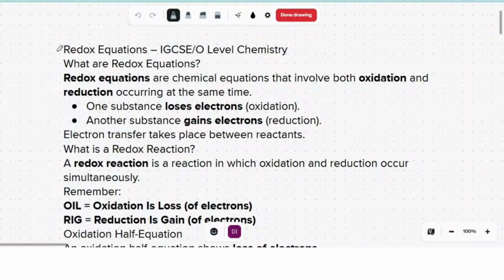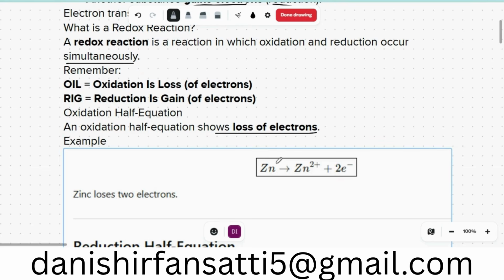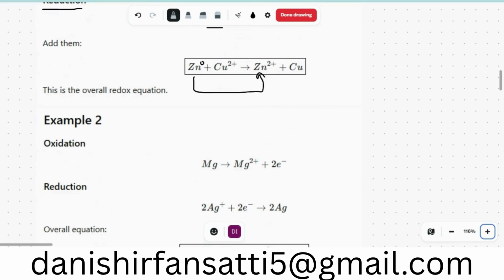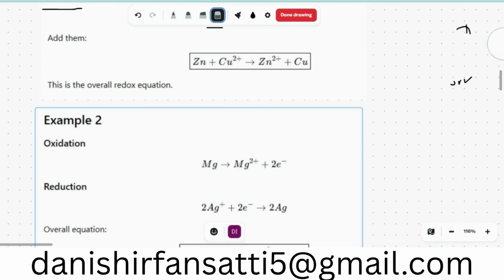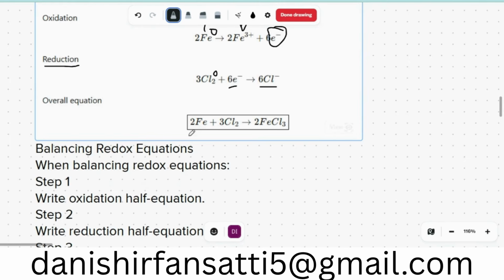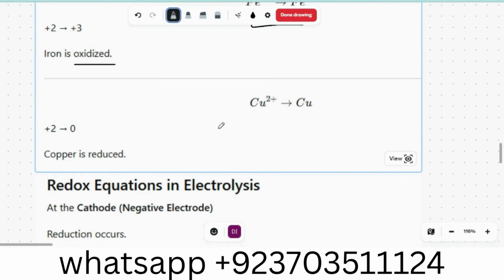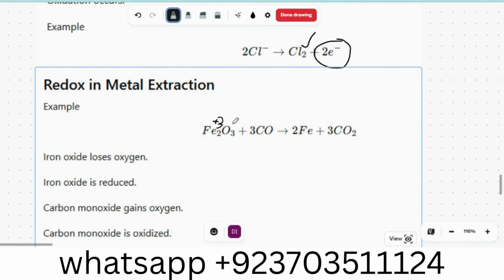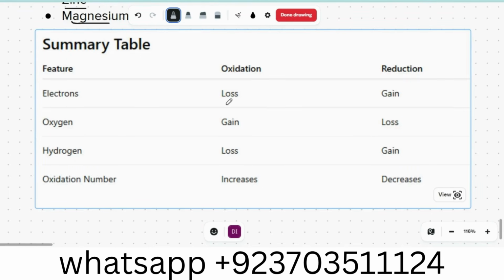Redox Equations Explained | Half Equations & Electron Balance | IGCSE & O Level Chemistry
Learn Redox Equations with this complete IGCSE & O Level Chemistry lesson! In this video, you'll understand how to write oxidation and reduction half-equations, balance electrons correctly, combine half-equations into overall redox equations, and solve exam-style questions with confidence.
 In this lesson:

* What are Redox Equations?
* Oxidation and Reduction explained
* OIL RIG mnemonic
* Writing oxidation half-equations
* Writing reduction half-equations
* Balancing electrons
* Combining half-equations
* Overall redox equations
* Oxidation numbers
* Redox in electrolysis
* Redox in metal extraction
* Worked examples and exam tips

This lesson is perfect for students preparing for IGCSE, O Level, GCSE, Cambridge, Edexcel, and other secondary school Chemistry examinations. The topic is explained step by step using clear examples and exam-focused techniques to help you achieve top grades.

🔔 New educational videos are uploaded regularly to support your exam preparation.